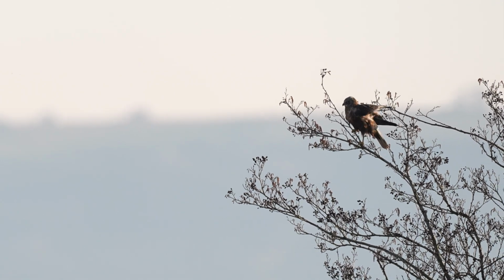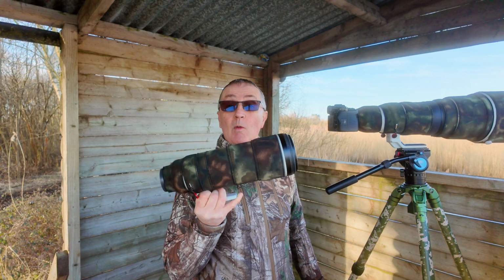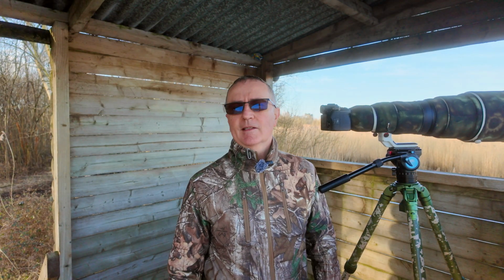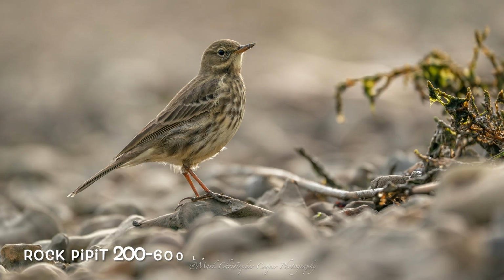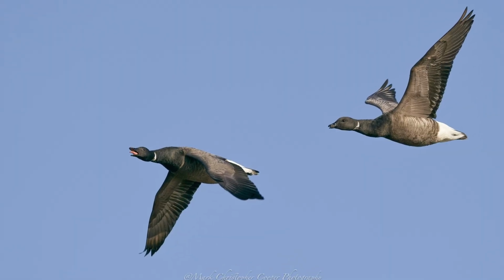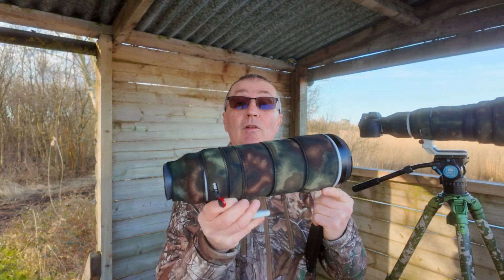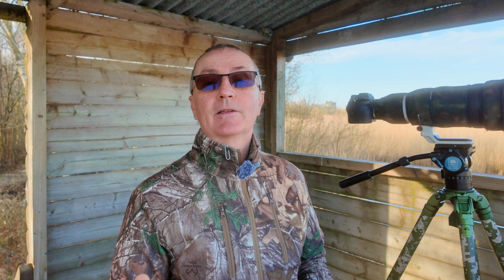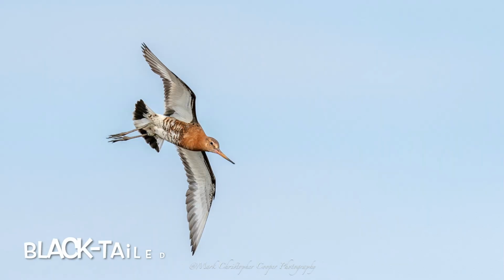Sony 200-600mm Revisited on "Camilla & I"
Chapters
00:00 intro 200-600mm photos
02:00 Revisiting the Sony 200-600mm f5.6 -6.3 Lens
06:20 What are the limitations of this lens
08:45 Alternative more expensive lens
09:20 The Lens you have with you that counts !
10:50 Recommendations
12:40 What are we doing with our 200-600mm on "Camilla & I"
15:45 Summary
17:18 Coming next on "Camilla & I"

IT'S MASSIVELY APPRECIATED!

SpeediGimbal
colinbrister.co.uk
Affilliate link use “Camilla” in code for £5 off

Video Camera : Pocket DJI 3

Sony A1 mark 2 & A9III
Sony  300mm f2.8 600mm f4 & 200-600mm f5.6-6.3
Sony Teleconverters 1.4 & 2.0
Sirui Tripod R3213X
Sirui Tripod video head VH-10x
Peak Design camera slide sling strap in sage colour